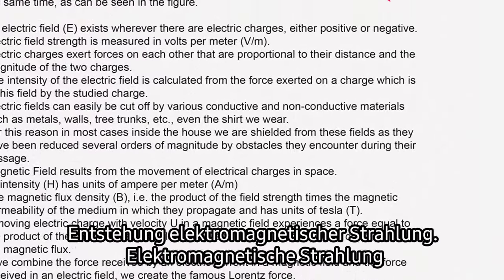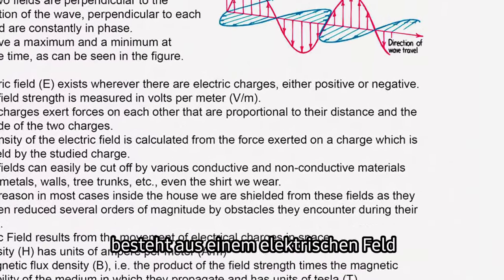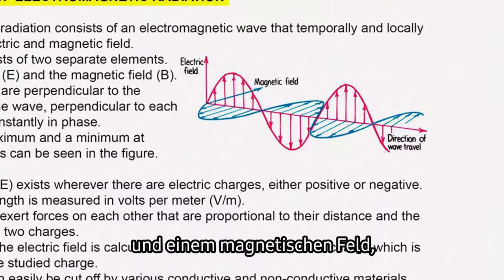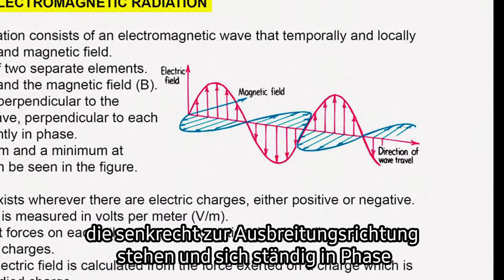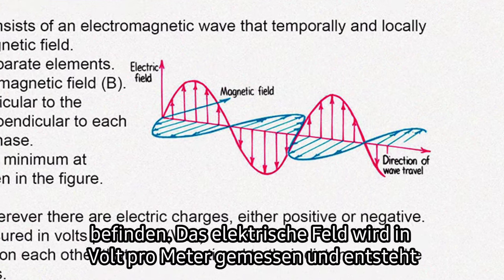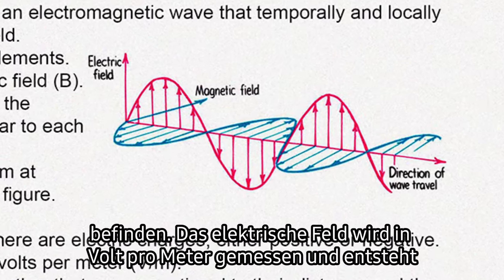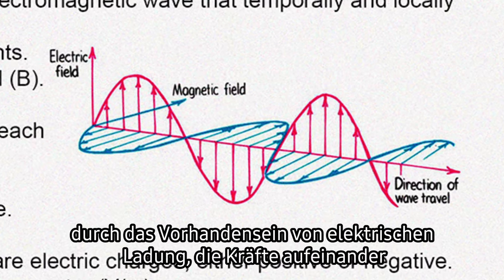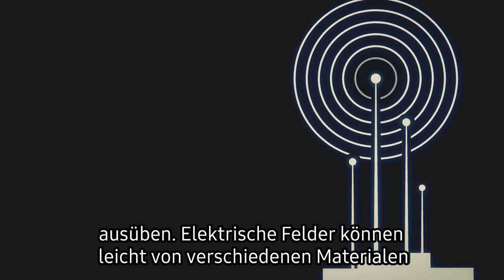Radio und Fernsehwellen ⎢Schwingungen des Kosmos 37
Vielen Dank für die Unterstützung. Nur mit eurer Unterstützung kann ich weiter regelmäßig Videos erstellen.

Ein faszinierender Geist hat ein Buch veröffentlicht, das unseren Kosmos bis ins kleinste Detail erklärt. Diese Entdeckungsreise hat mich zutiefst beeindruckt und bestärkt die Auffassung von der Krater-Erde.

Diese Werke erläutern eine breite Palette von Themen, von der geheimnisvollen schwarzen Sonne bis zu den unerforschten Kontinenten. Im abschließenden Abschnitt des vierten Buches werde ich einen Link zu Buch 4 einfügen, sofern das möglich ist.

Hier präsentiere ich Ihnen Auszug 1 aus dem fünften Buch, welcher neu ausgearbeitete Karten der Erde, ablesbar am Mond als Spiegelbild unserer Erde Zeigt. In hoher Auflösung

Ich danke von Herzen all jenen, die bis hierhin mitgelesen haben, und auch für die zahlreichen freundlichen Kommentare. Mein Forschungsweg setzt sich fort, und ich werde weiterhin meine Erkenntnisse auf diesem Kanal teilen, ebenso wie auf meinem Telegram-Kanal aus Gründen der Sicherheit und zur Vermeidung von "Shadow-Banning".
Habe auch einen Twitter Account falls jemand möchte ;)

Damit unterstützt man auch meinen Kanal ;)

Die Links zu den Büchern finden Sie hier. Bitte beachten Sie, dass sie mit Musikdateien verknüpft sind. Die digitale Version ist zum Preis von 10 Talern erhältlich, während die gedruckte Ausgabe 40 Taler kostet.

Der Preis spiegelt jedoch angemessen den Aufwand der umfangreichen Recherche wider, die für die Erstellung dieser Bücher erforderlich war.

Alles in dem Video gezeigte beruht auf meiner Meinung und muss nicht der Wahrheit entsprechen.
Jeder möge selbst Forschungen anstellen, ganz getreu dem Motto:

"Es glaube jeder nur das, Was er auch selbst geprüft hat"

Ich möchte mit meinen Videos nur Denkanstöße geben und einladen zum weiterforschen.
Auch möchte ich eine lebhafte Diskussion hervorrufen um damit das Bewusstsein jedes Einzelnen zu erweitern.
Meine Videos entstehen durch den Filter meiner Augen, meines Wissens und meines Geistes.
Ein jeder lernt täglich etwas neues, muss vorheriges korrigieren und eigene Fehler eingestehen. So auch ich. Daher ist es durchaus möglich das mit erweitertem Kenntnisstand sich auch meine Meinung und auch mein Wissen und natürlich damit verbunden auch mein Bewusstsein ändert.
Grundsätzlich bin ich immer offen für jegliche Verbesserungsvorschläge, sofern Sprach-Hygiene bewahrt wird.

Diese Informationen sind meine persönliche Meinung und Ergebnis meiner persönlichen Recherche. Sie unterstreichen mein Recht auf freie Meinungsäußerung und Pressefreiheit. Dieses Video erhebt weder einen Anspruch auf Vollständigkeit noch kann die Aktualität, Richtigkeit und Ausgewogenheit der dargebotenen Information garantiert werden. In meinen Videos berichte ich über Zusammenfassungen von Literaturrecherchen, Zitate und Erfahrungen von Privatpersonen. Fehler und Irrtümer sind vorbehalten.